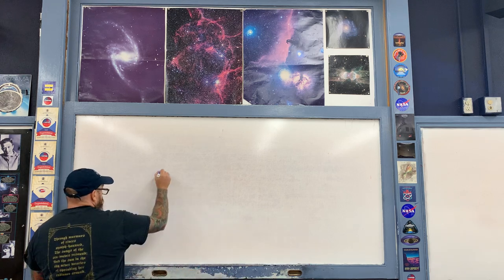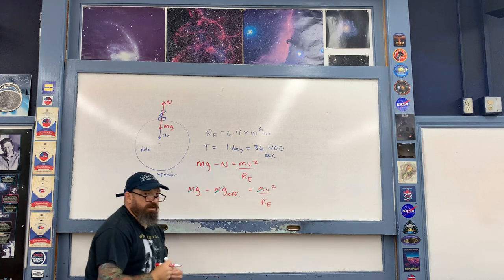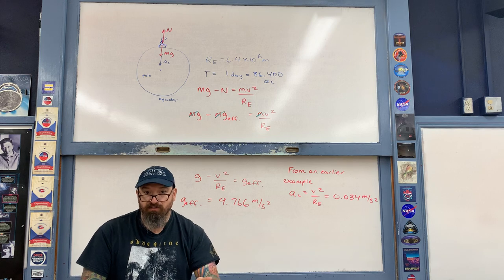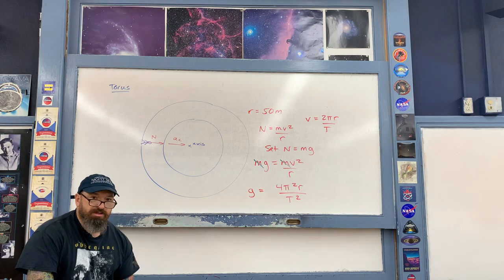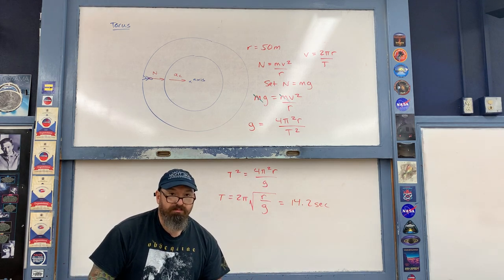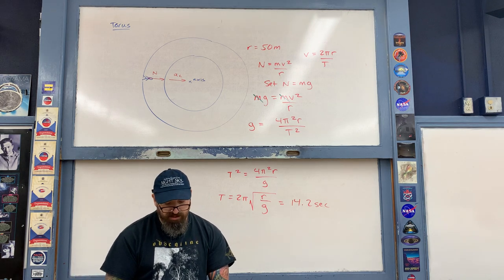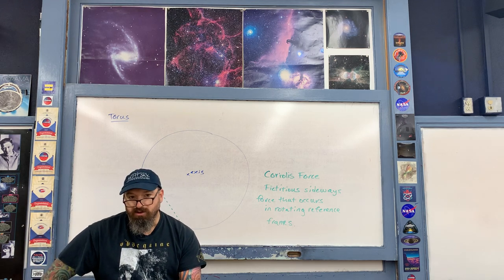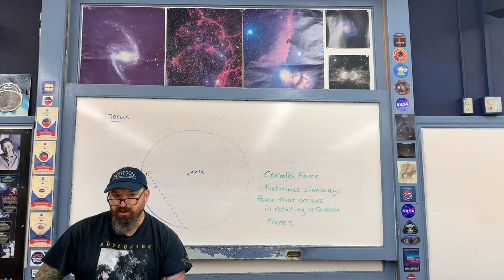Centripetal Force Lecture Part 3